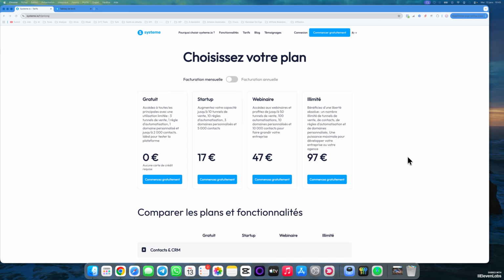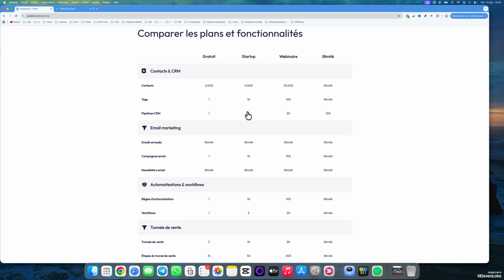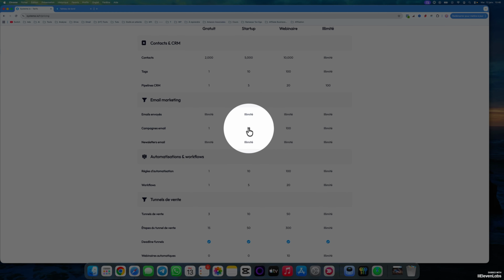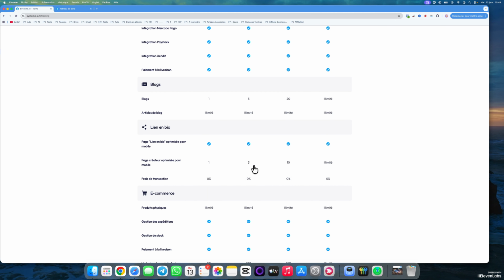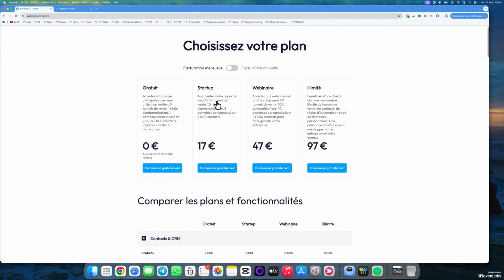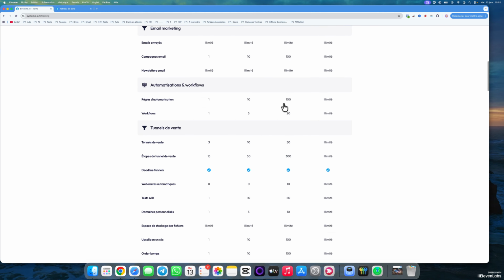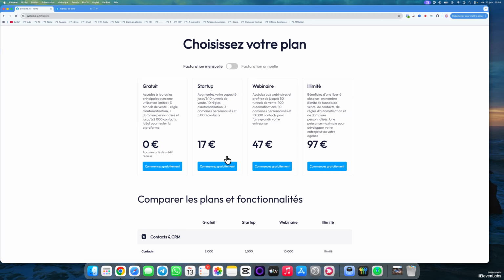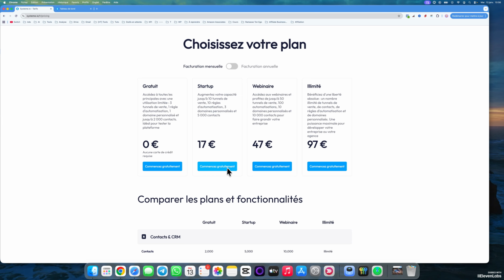Which Systeme.io Plan Should You Choose? (Free vs Paid – Full Comparison 2026)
🎁 Get $2,000+ in EXCLUSIVE BONUSES (only with the ANNUAL plan)
Start with an unfair advantage and build your business the smart way.

👉 Join Systeme.io on the ANNUAL plan using my link and instantly unlock 7 private bonuses worth over $2,000.

🎙️ I dub all my videos using ElevenLabs (AI voice generator).

▬▬▬▬▬▬▬▬▬▬▬ 🚀 DESCRIPTION 🚀 ▬▬▬▬▬▬▬▬▬▬▬

If you're wondering which Systeme io plan you should choose, this video will save you time and money.

In this complete guide, I compare the free plan vs paid plans on Systeme io and explain exactly which option is best for your online business depending on your goals.

- The differences between the free and paid plans
- What features really matter for your business
- When you should upgrade (and when you shouldn’t)
- How to avoid paying for tools you don’t need
- The best plan for funnels, email marketing and automation

Systeme io is an all-in-one platform that lets you build sales funnels, websites, email campaigns, automations and sell digital products — without coding.